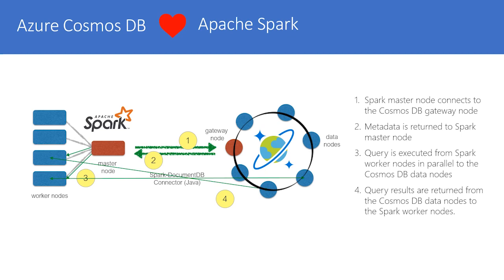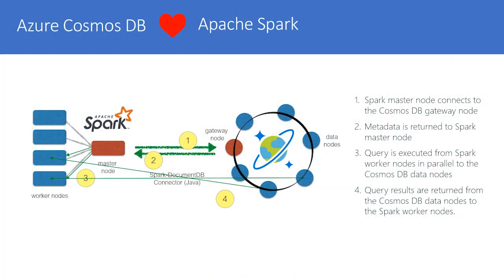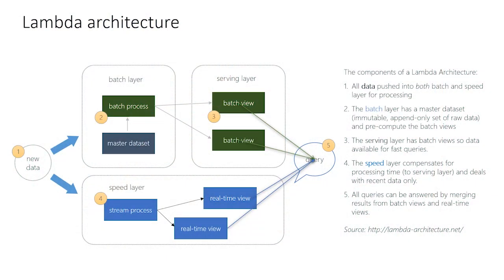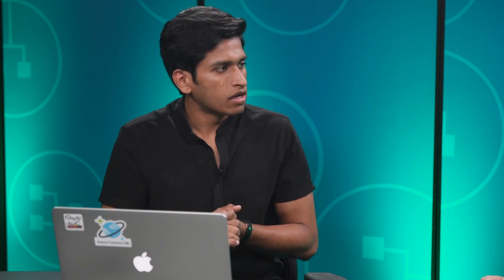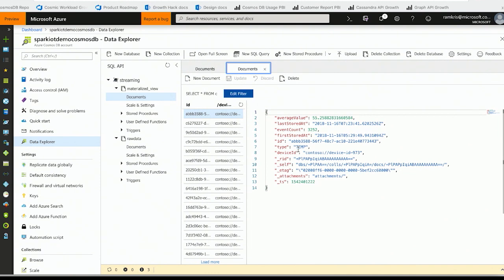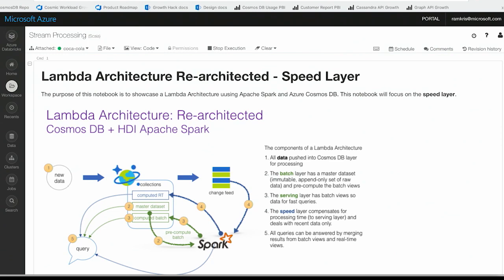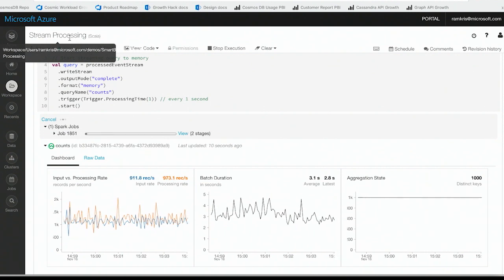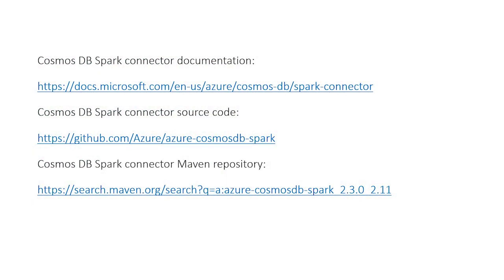Learn about Spark and Azure Cosmos DB integration and use case